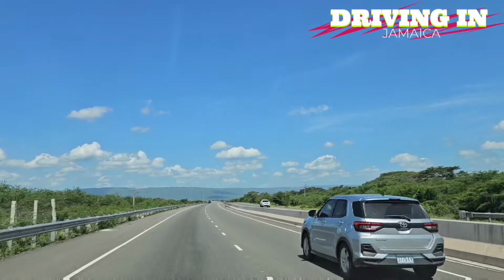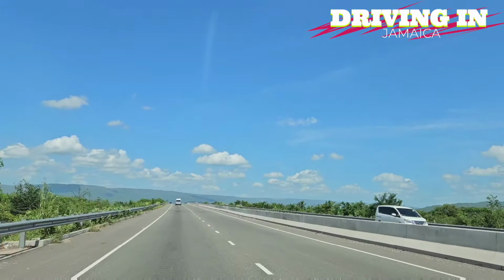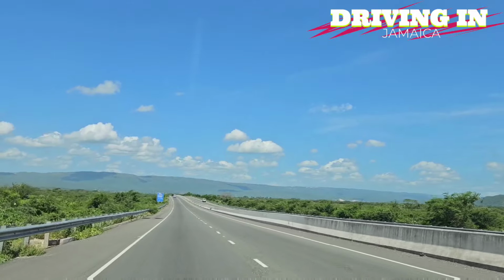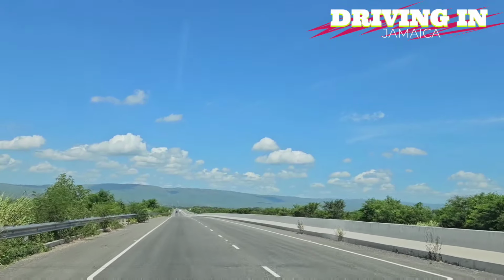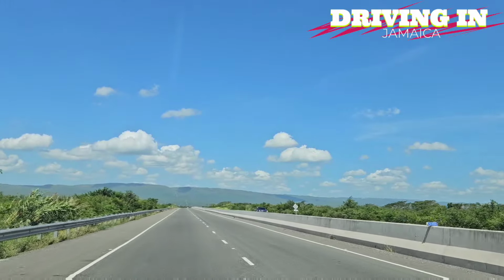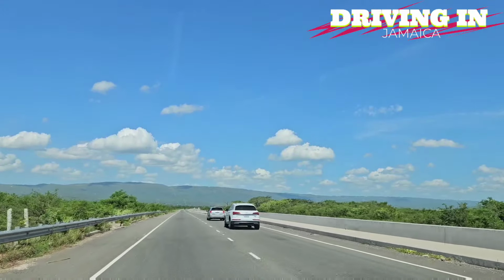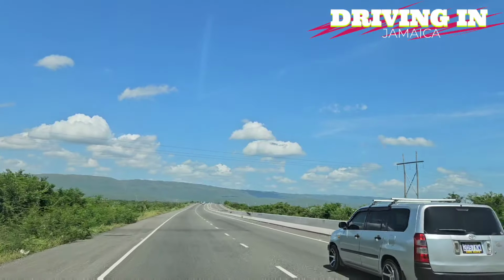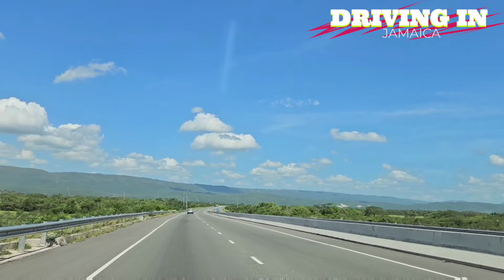Construction New Toll Roads Jamaica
A narrated driving tour Concession New Toll Roads Jamaica